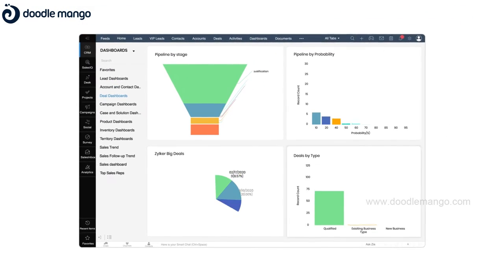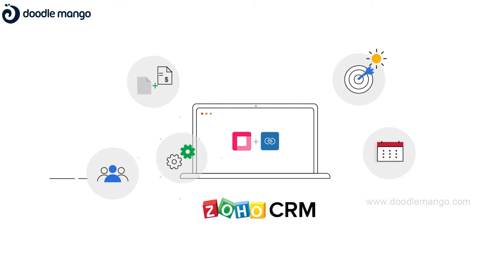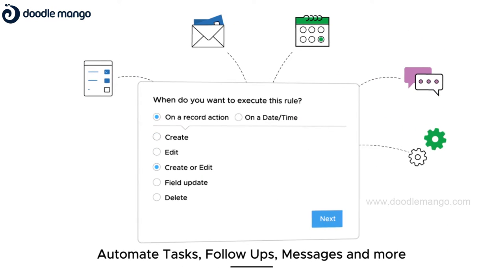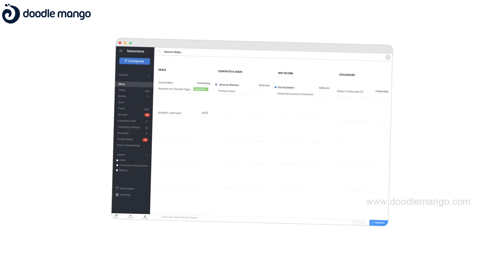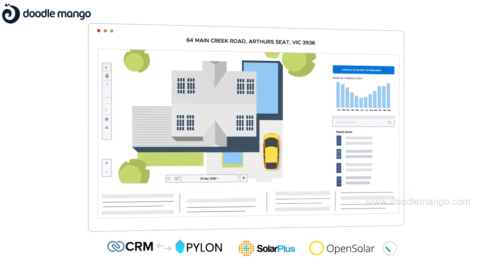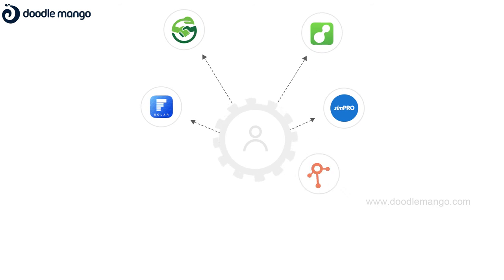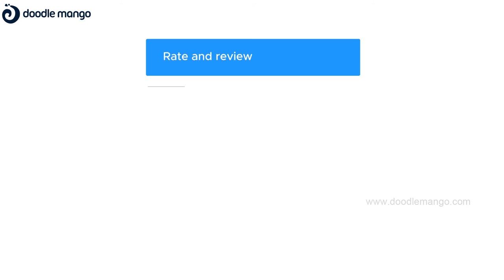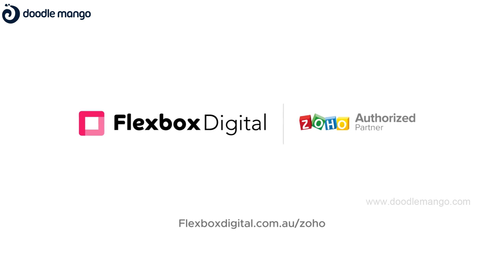2D Explainer Video | Flexbox Digital | CRM | Doodle Mango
Made by DoodleMango this 2D motion graphics explainer video, that combines screencast elements, explains CRM solutions for the solar industry.